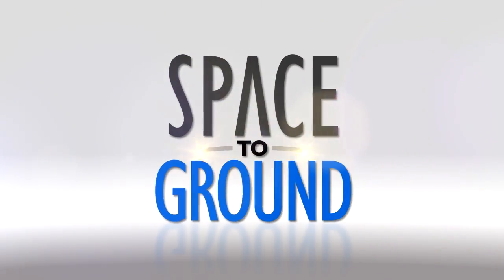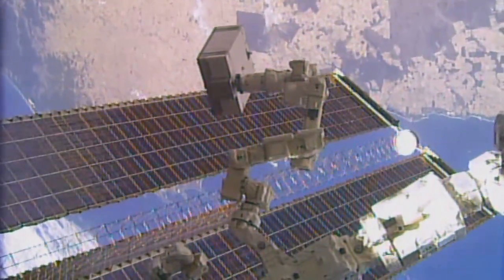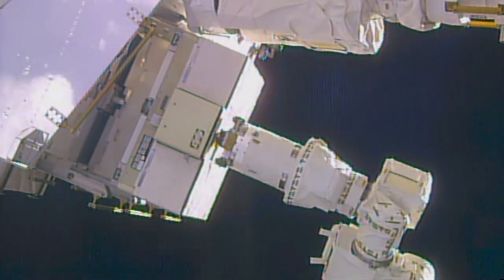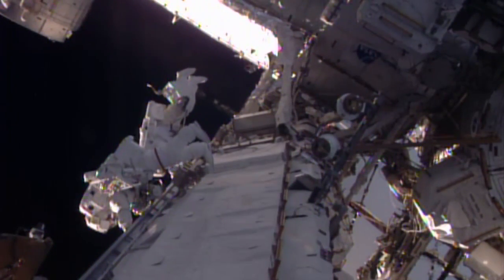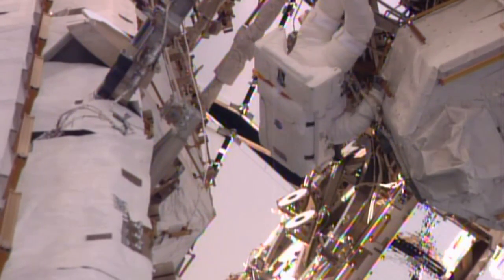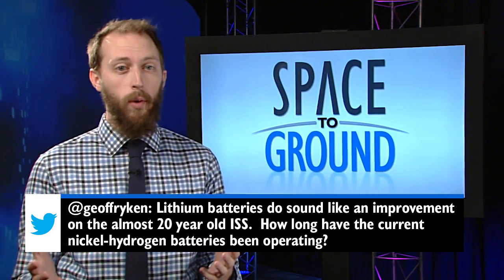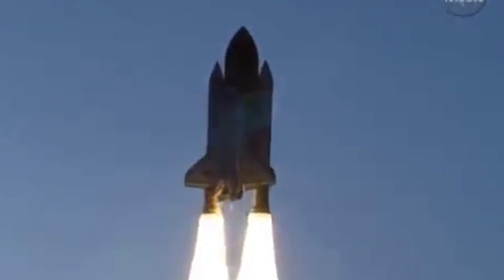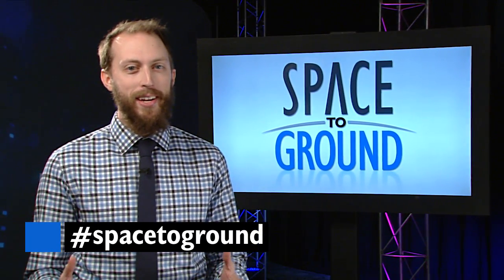Space to Ground: A Recharging Spacewalk!: 01/13/2017